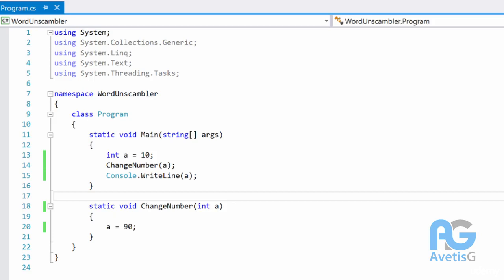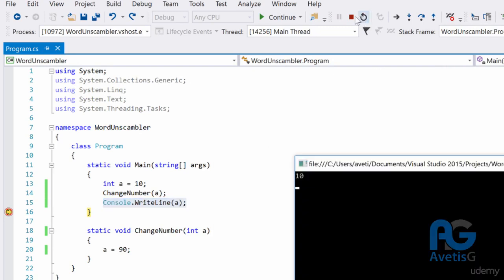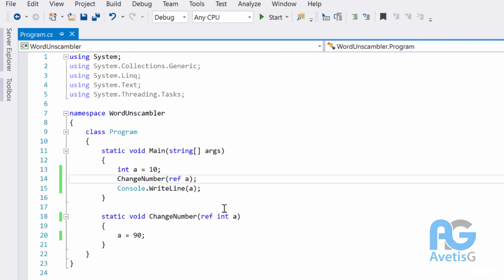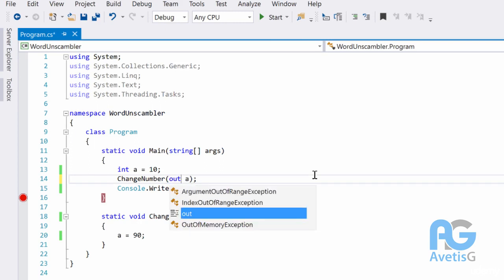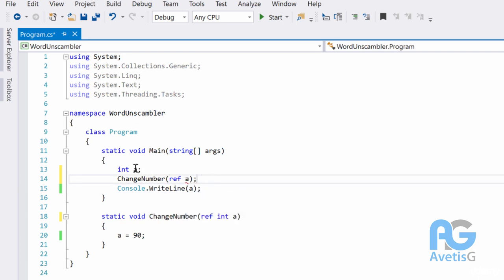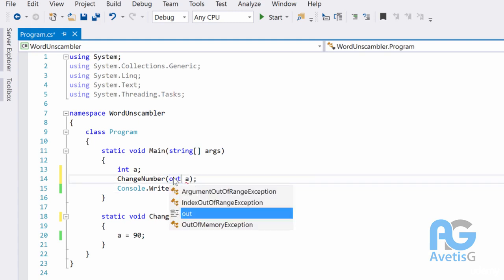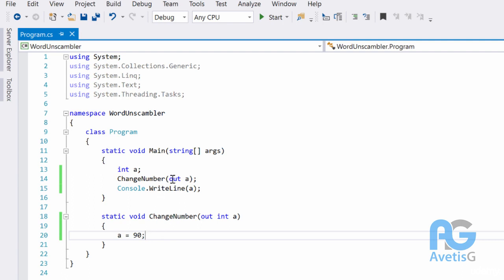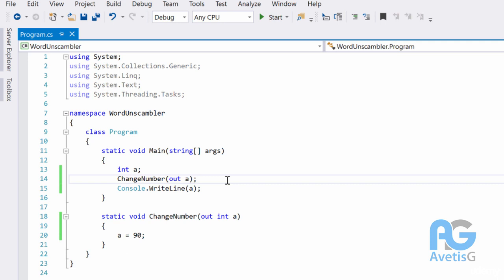14 Out vs Ref Parameters